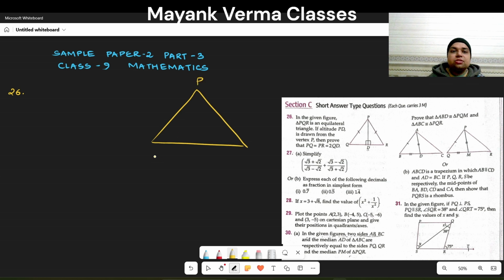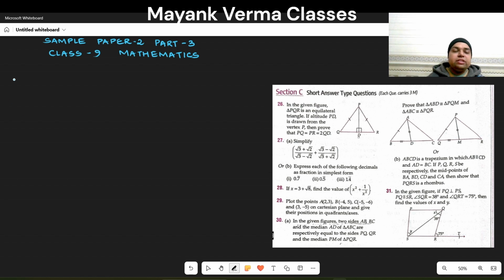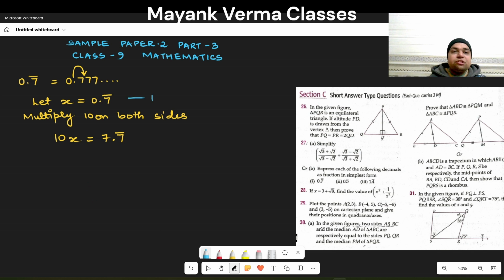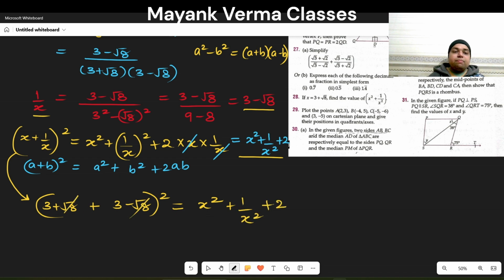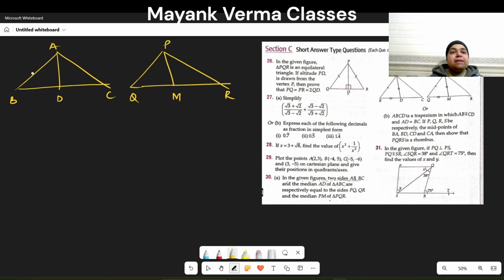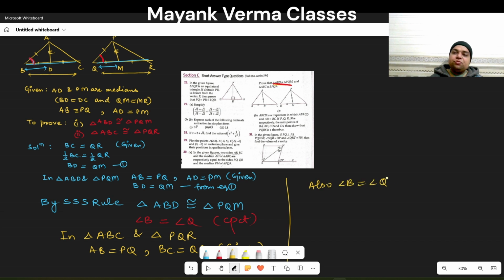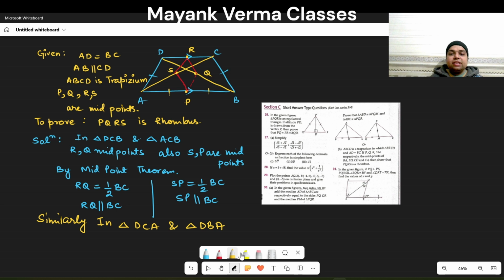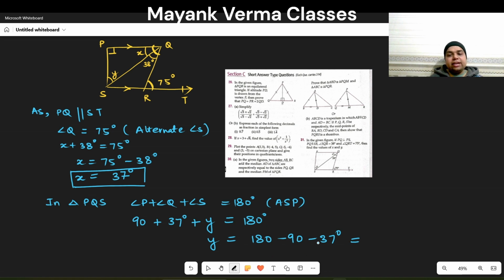Class 9 Maths Sample Paper 2 Part 3: Your Path to Success!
Prepare for Excellence with Our Class 9 Maths Sample Paper!

Are you gearing up for your Class 9 mathematics exams? Our specially crafted sample paper is designed to help you practice effectively and boost your confidence. This resource covers all key topics and provides a variety of question types to ensure a comprehensive understanding of the subject.

Whether you want to identify your strengths and weaknesses or practice under exam conditions, this sample paper is your ultimate study companion. Don’t leave your success to chance—start practicing today!